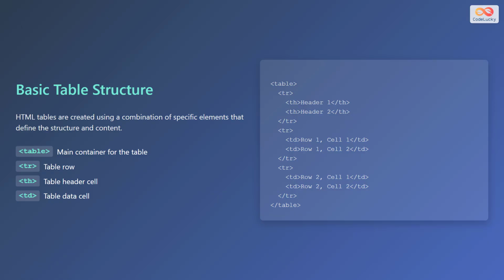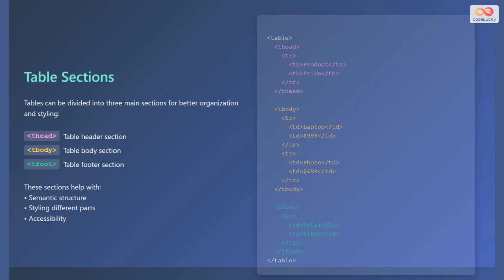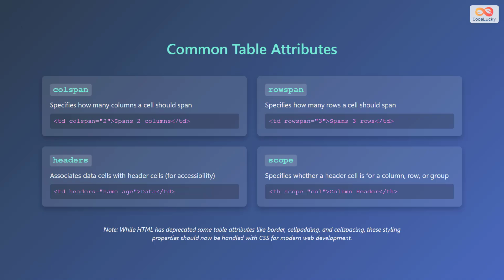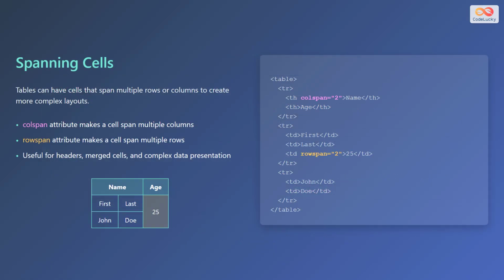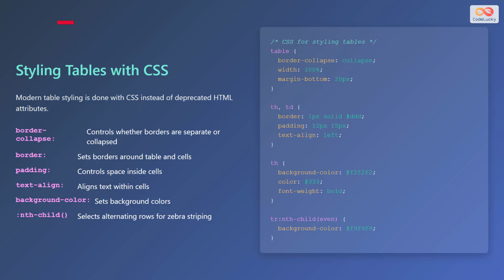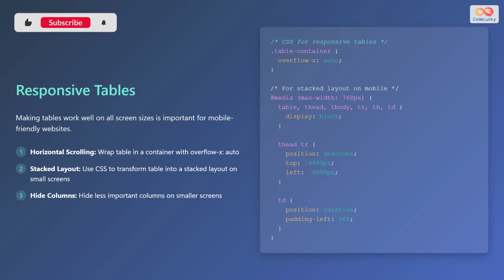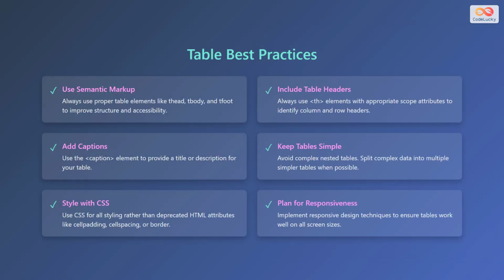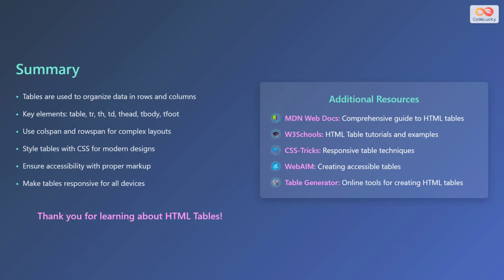HTML Tables for Beginners: Structure, Attributes & Responsive Design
Learn how to create HTML tables from scratch! 🚀

This tutorial covers everything you need to know about HTML tables, from basic structure to advanced styling and accessibility. We'll explore essential elements like ≺table≻, ≺tr≻, ≺th≻, and ≺td≻, and dive into table sections using ≺thead≻, ≺tbody≻, and ≺tfoot≻. You'll discover how to use attributes like 'colspan' and 'rowspan' to create complex layouts.

Furthermore, we'll show you how to style your tables with CSS for a modern look, and how to ensure your tables are accessible to everyone. We'll also tackle responsive design techniques to make your tables look great on any device. 📱💻

Whether you're a beginner or looking to brush up your skills, this video is packed with practical tips and best practices. Let's get started and master HTML tables together! 🎉

Chapters:
00:00 - HTML Tables
00:08 - HTML Tables - Basic Structure
00:58 - HTML Tables - Table Sections
01:41 - HTML Tables - Table Attributes
02:57 - HTML Tables - Spanning Cells
03:31 - HTML Tables - Styling Tables with CSS
04:23 - HTML Tables - Table Caption and Summary
05:09 - HTML Tables - Responsive Tables
05:51 - HTML Tables - Best Practices
06:37 - HTML Tables - Summary and Resources
07:40 - Outro